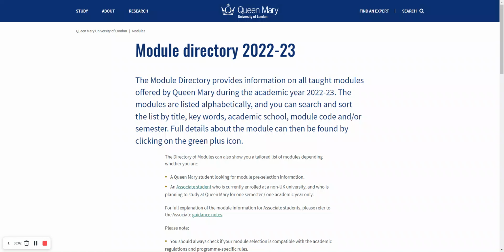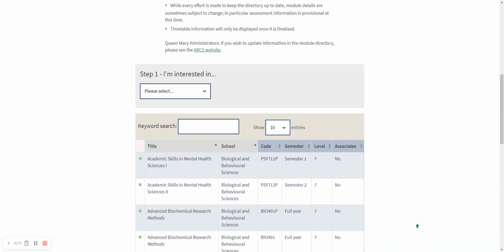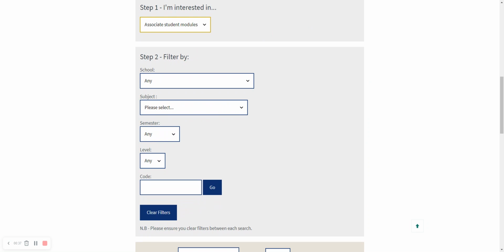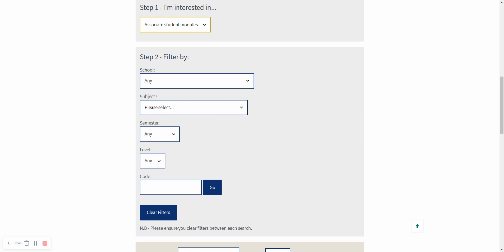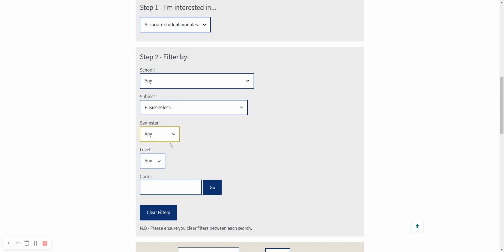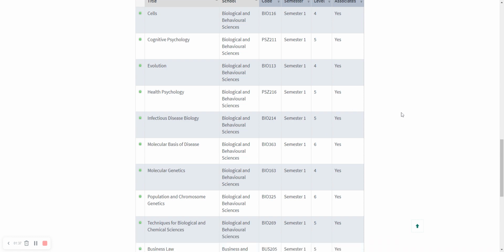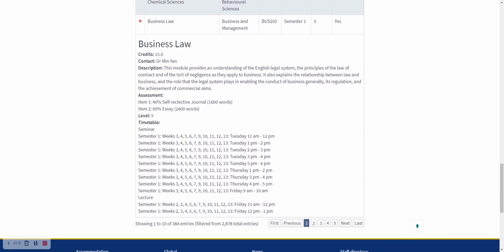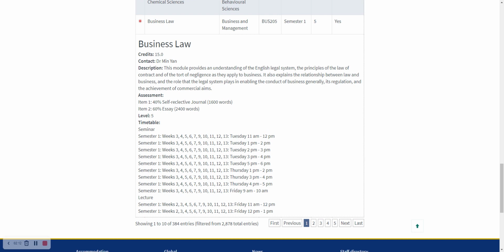Module directory demo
This is a step-by-step guide on how to filter the Queen Mary Module directory specifically aimed at associate students.